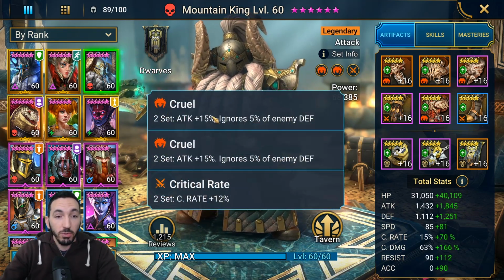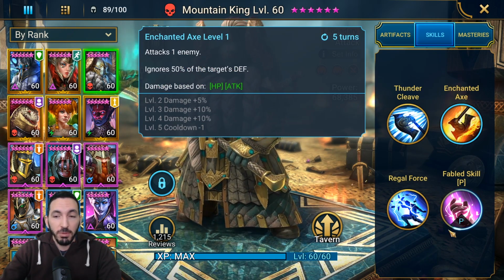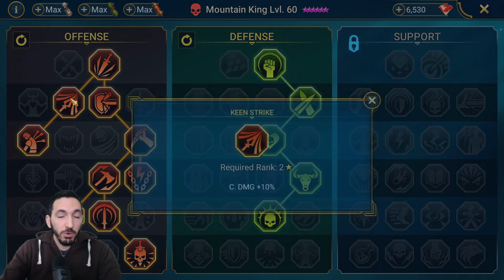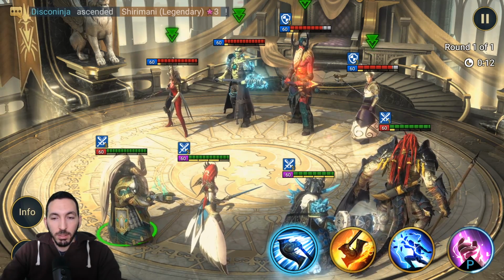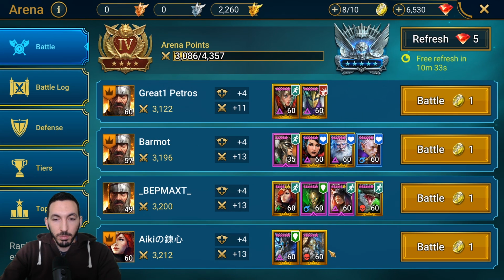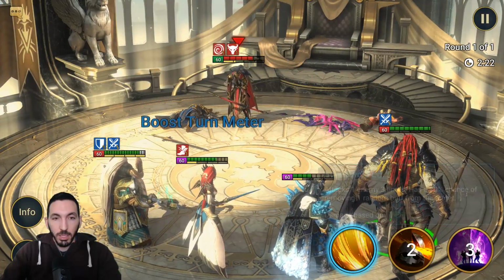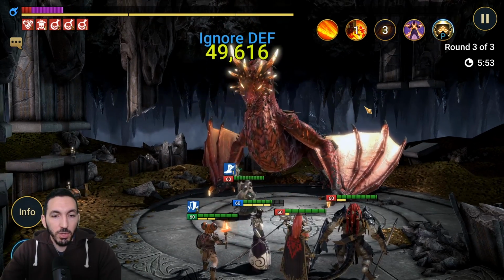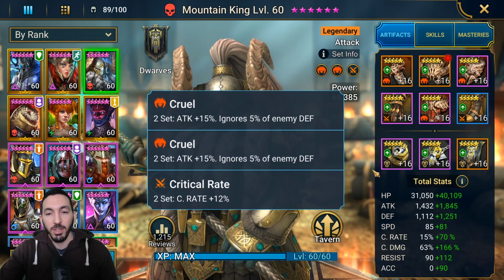MOUNTAIN KING BIG CRITS | GUIDE | MASTERIES | ARENA | RAID SHADOW LEGENDS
Logitech HD Pro Webcam
Blue Yeti Mic
HyperX Cloud II Gaming Headset
Corsair RGB Keyboard